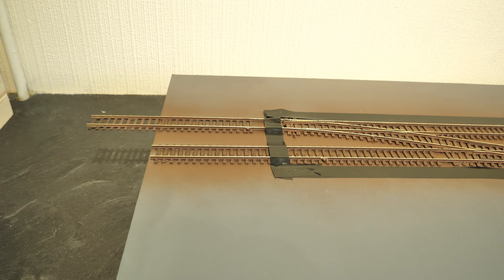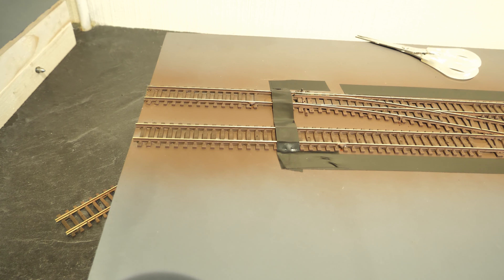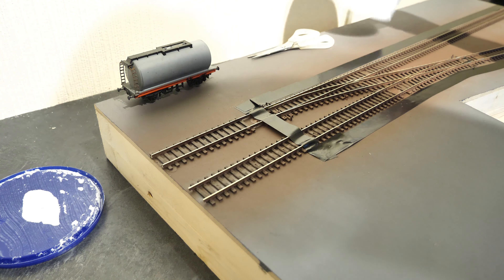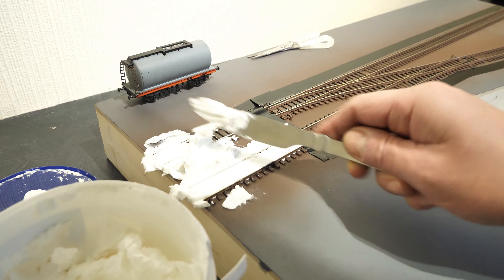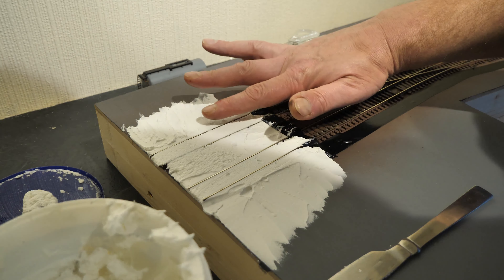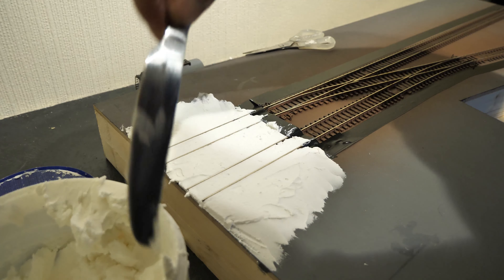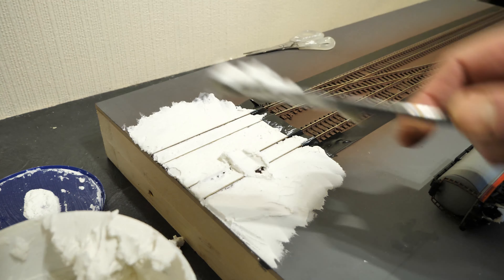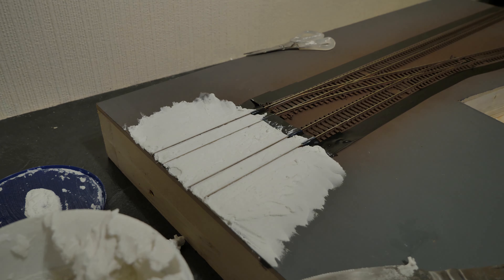Westbank Quay part 3 - creating the hard standing concrete crossing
making a mess again with Poly Filler covering some of the tracks, to make a hand standing for crossing the rail tracks.